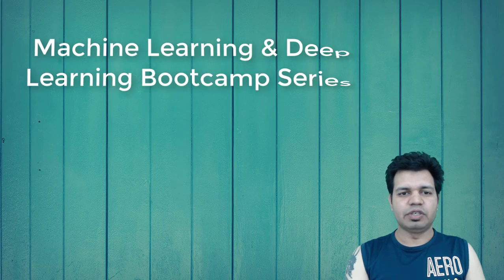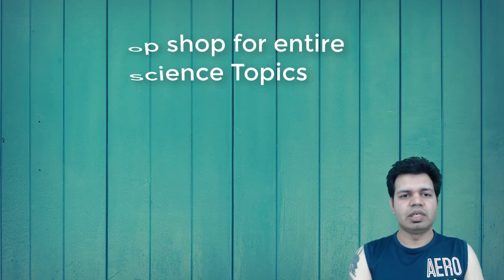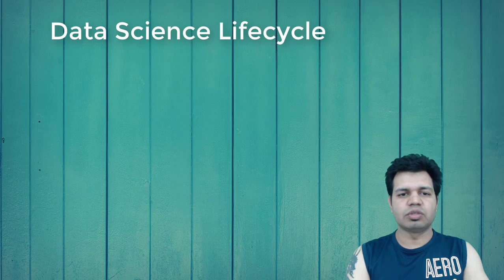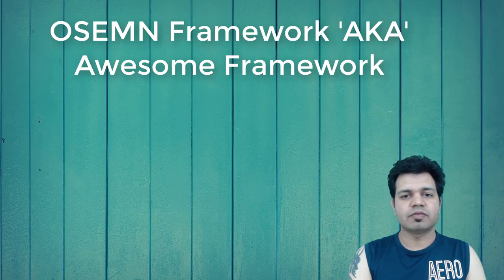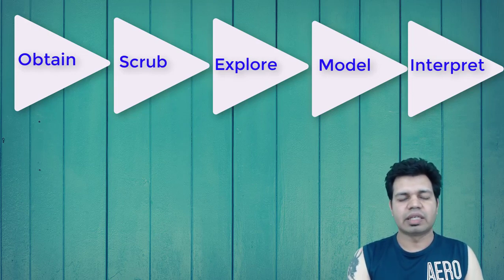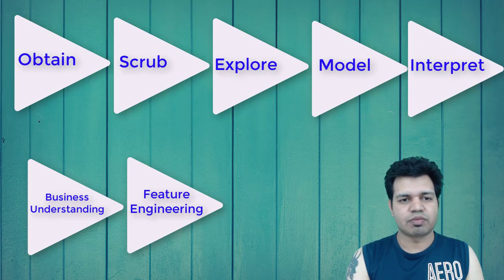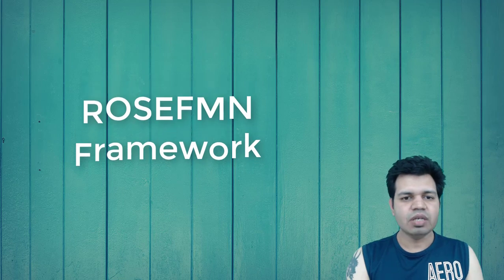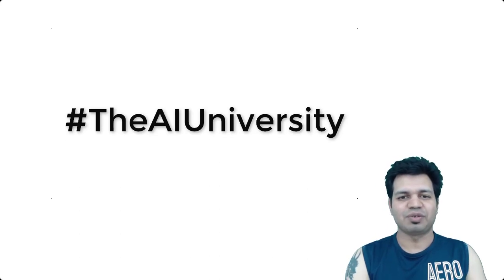Free Data Science Course Online - OSEMN Framework | Introduction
Free Data Science Course Online - OSEMN Framework
This is a machine learning & deep learning Bootcamp series of data science. You will also get some flavor of data engineering as well in this Bootcamp series. Through this series, you will be able to learn each aspect of the Data science lifecycle right from collecting data from disparate data sources, data preprocessing to doing visualization as well as model deployment in production. You will also see how to perform data preprocessing and build, regression, classification, clustering as well as a recurrent neural network, convolution neural network, autoencoders, etc. Through this series, you will be able to learn everything pertaining to Machine and Deep Learning in one place. Content & Playlist will be updated regularly to add videos with new topics.

Subtitles available in: Hindi, English and French